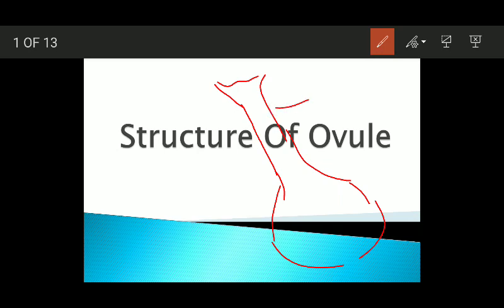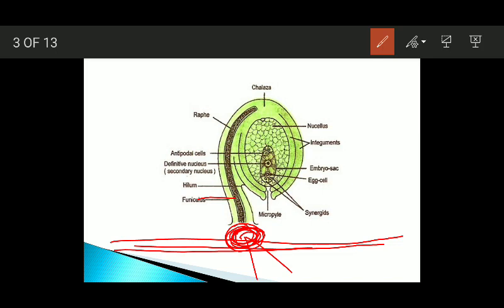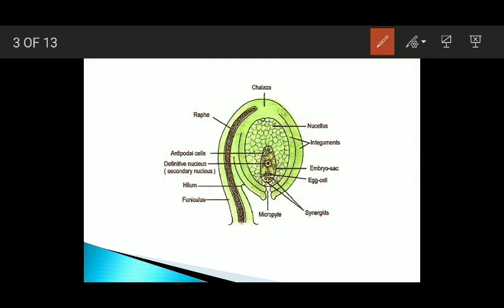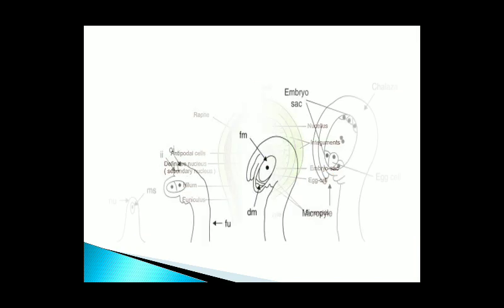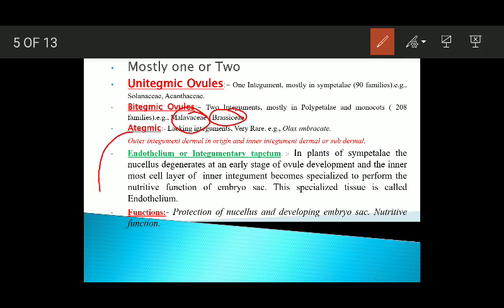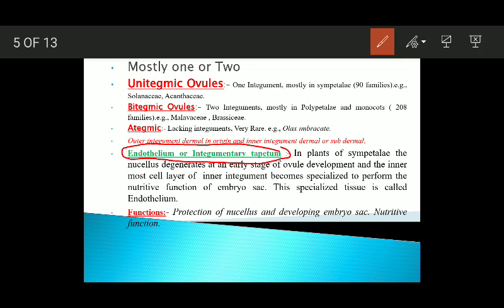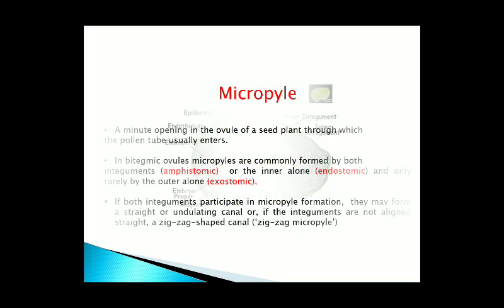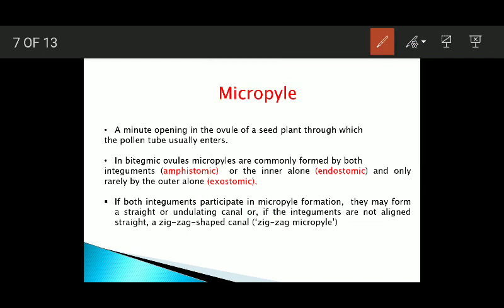Structure of megasporangium/Ovule...